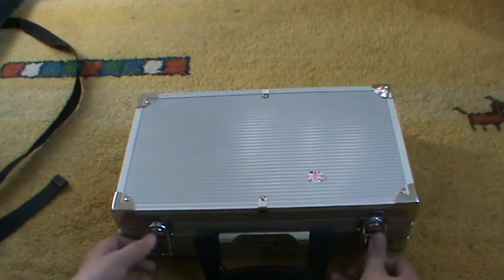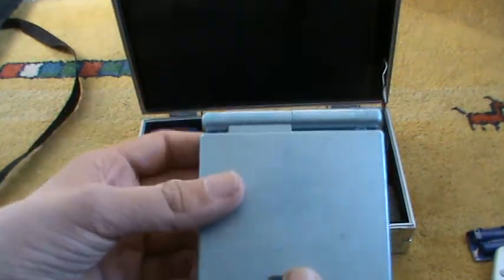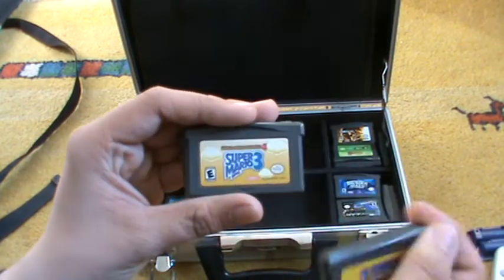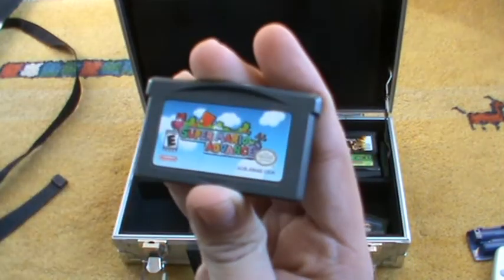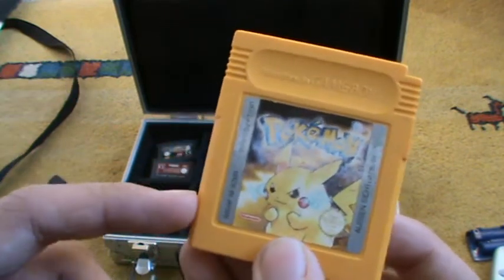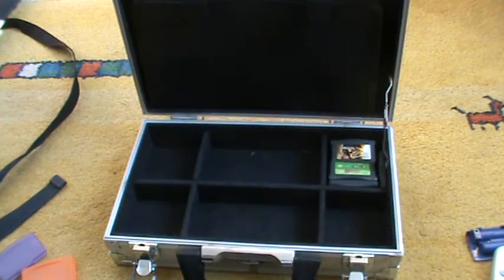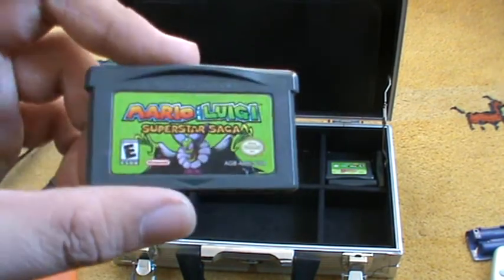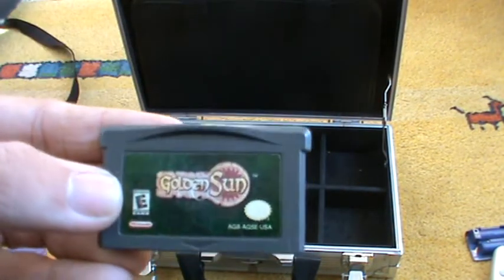My GBA Game Collection Showcase (300 Subscriber Special)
Welcome to the 300 sub special where I showcase that gray case after about 3 years.
I thank you guys so much again for the subs I will continue to make good content.